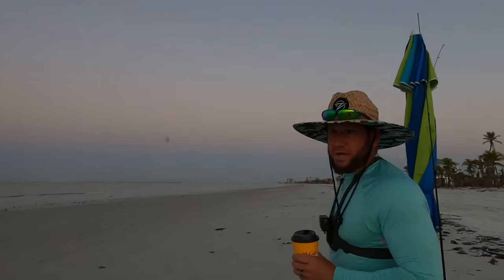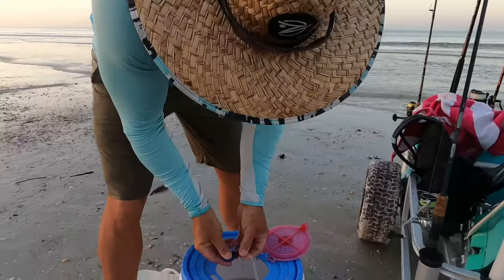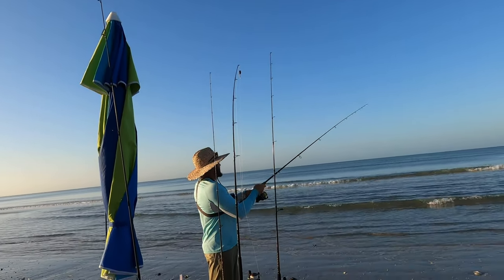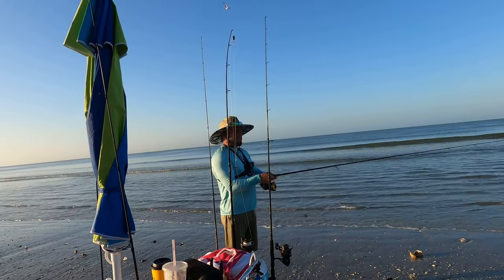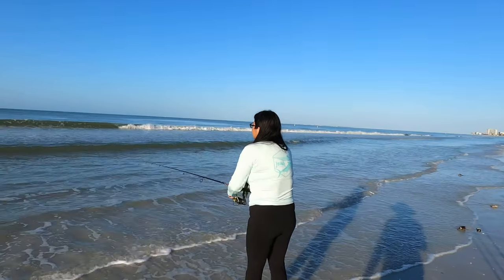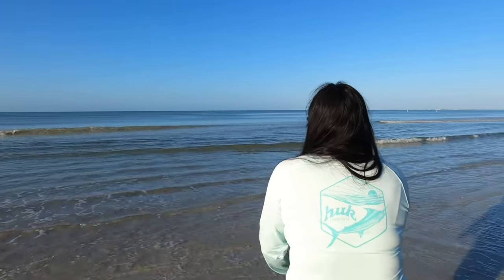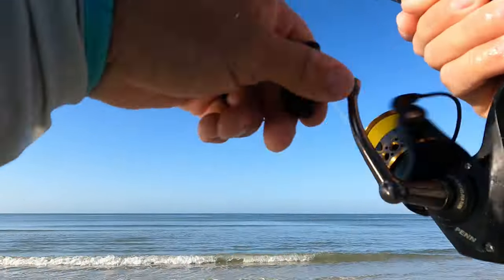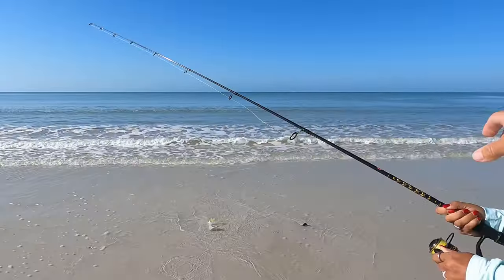Early Morning Surf Fishing From Fort Myers Beach